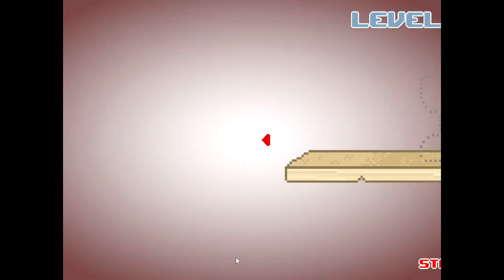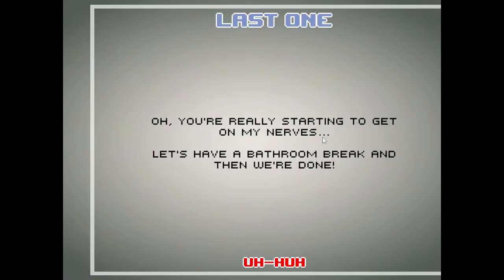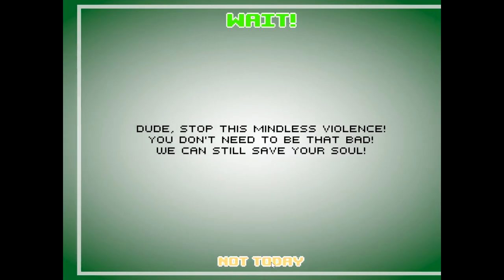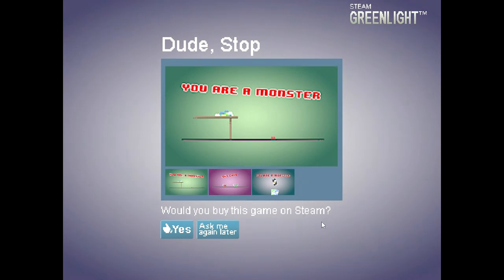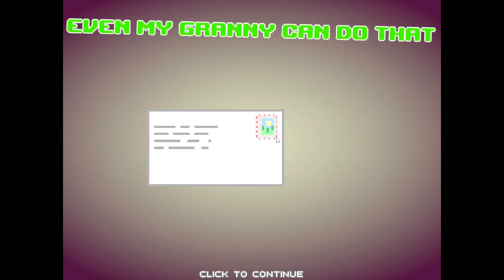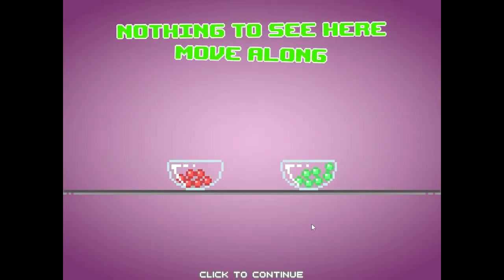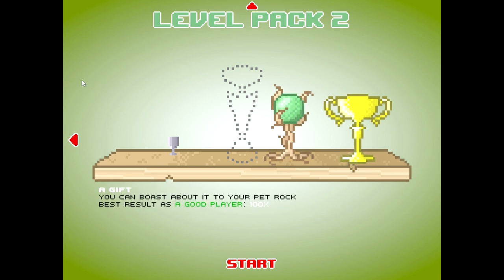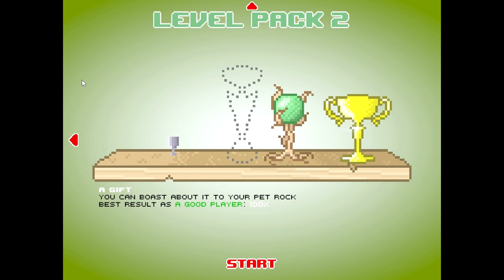The Proper Guide to being a Dick! | Dude, Stop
Ever wanted to know how to be a dick? well have no worry, this game will give you all the pointers on being a total asshole! :D